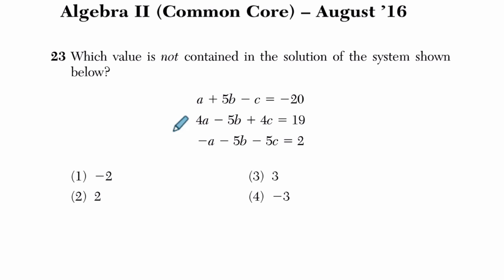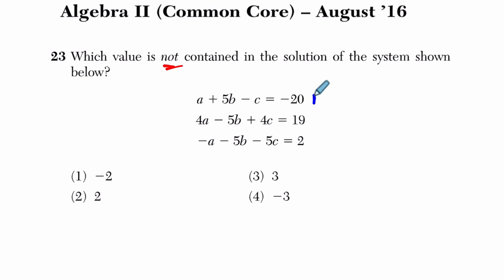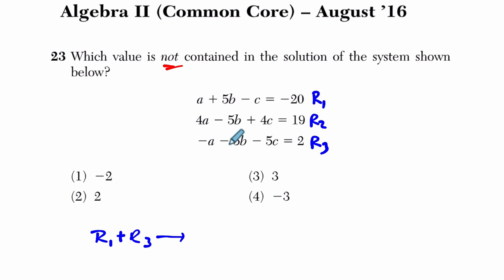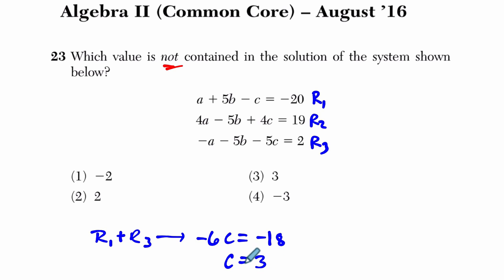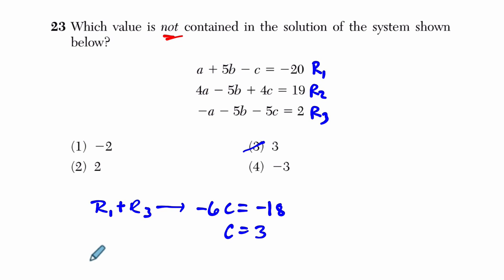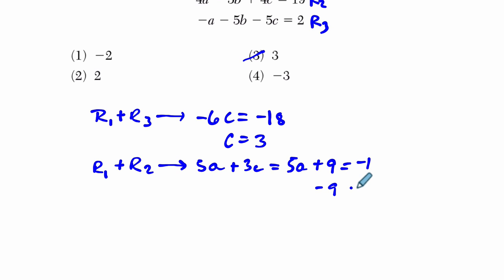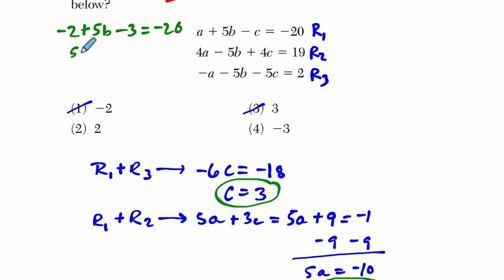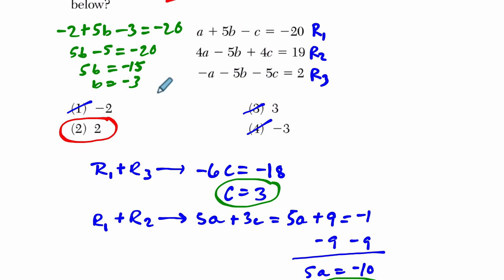Algebra 2 Regents August 2016 #23